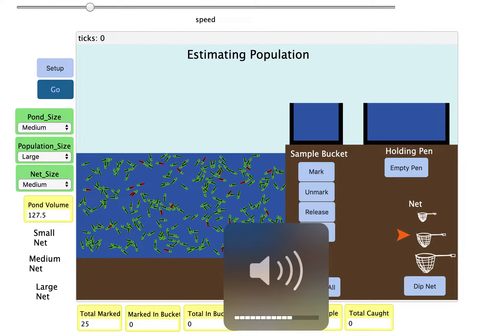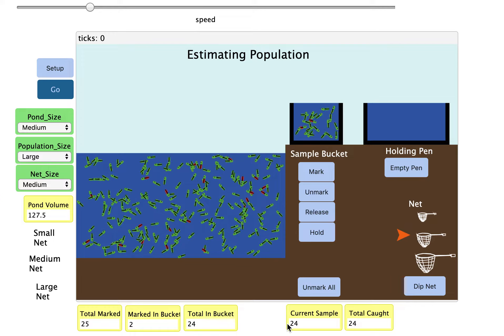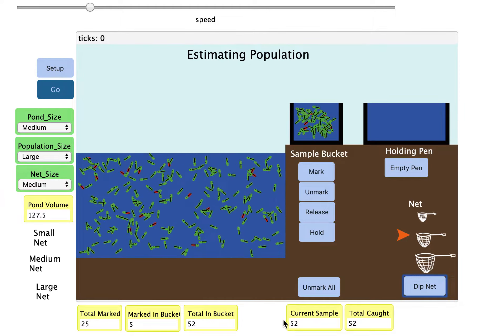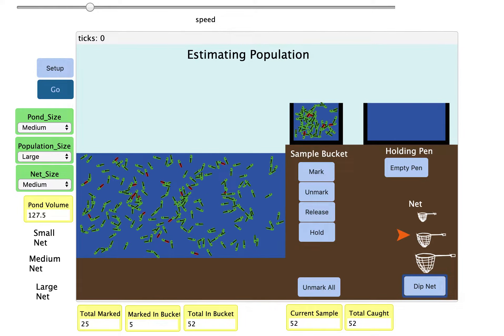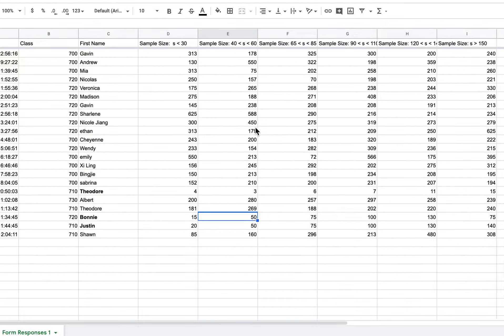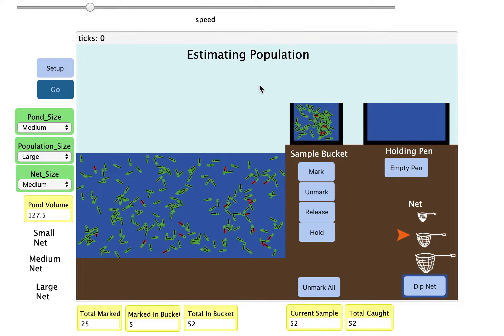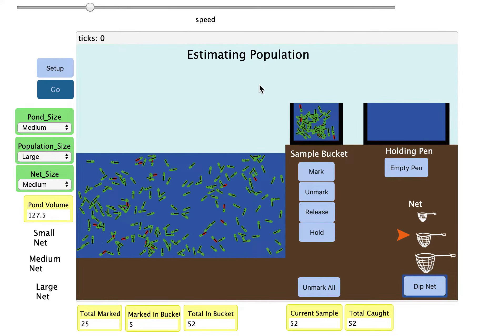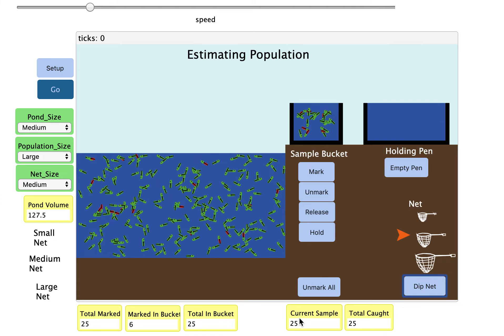720 Support Session Capture Tag Recapture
This video may help you if you are having trouble with the fishing activity.